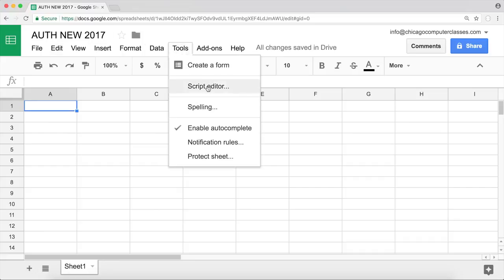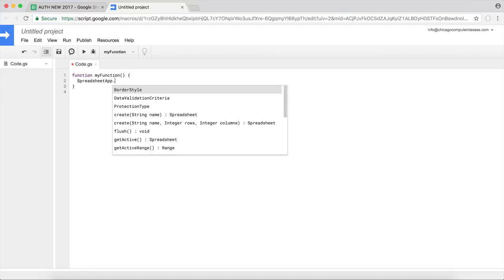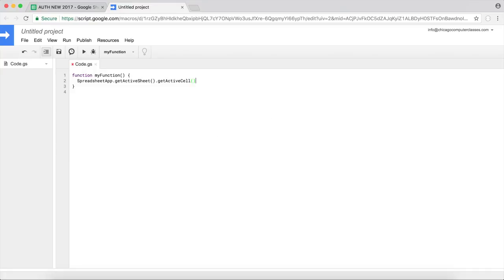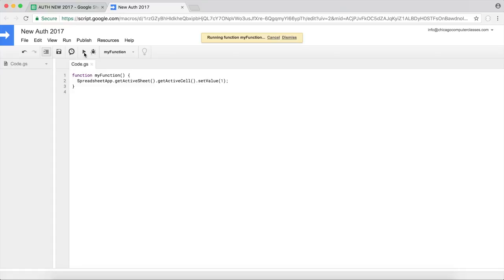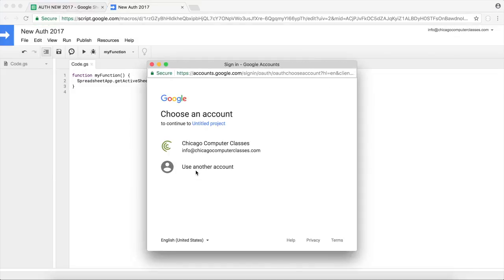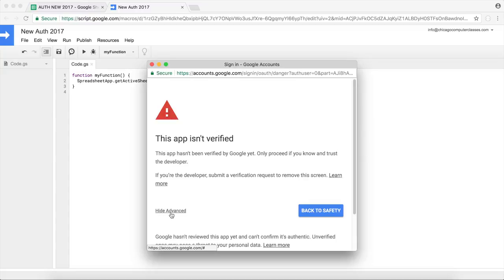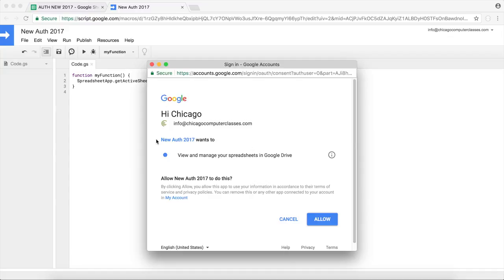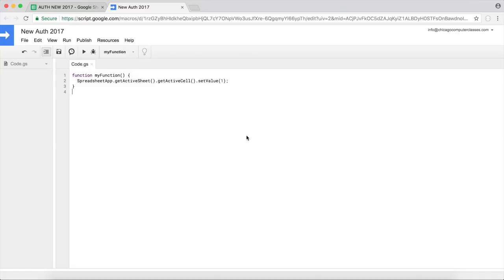Google Sheets Part 08